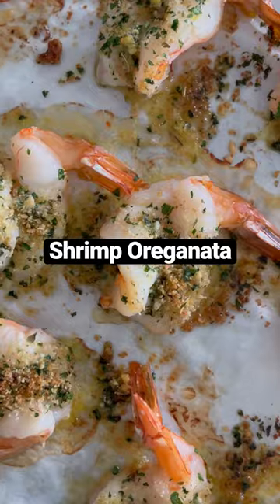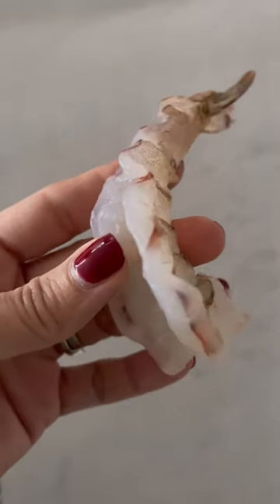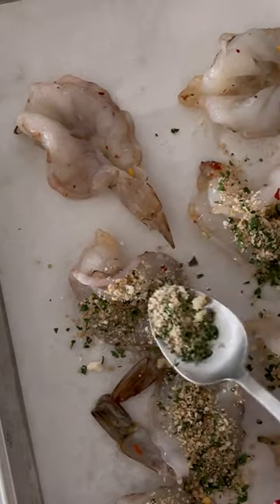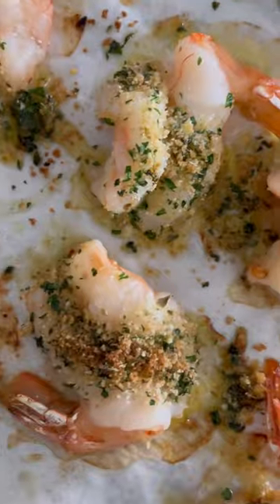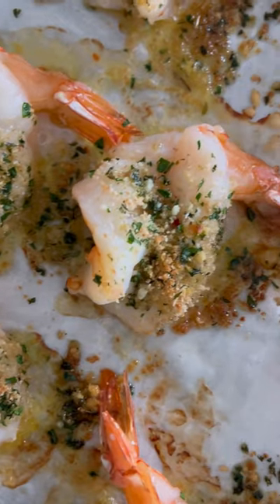Easy Shrimp Oreganata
Sheet Pan Shrimp Oreganata is made with jumbo shrimp topped with a light breadcrumb and pecorino mixture baked on a sheet pan for a quick and easy dinner.